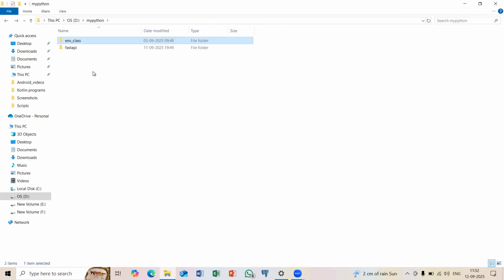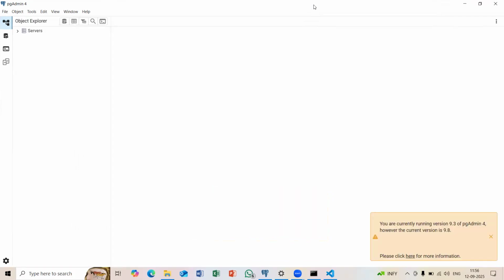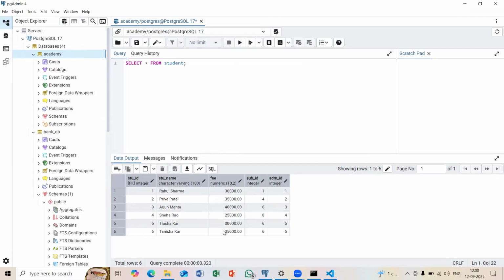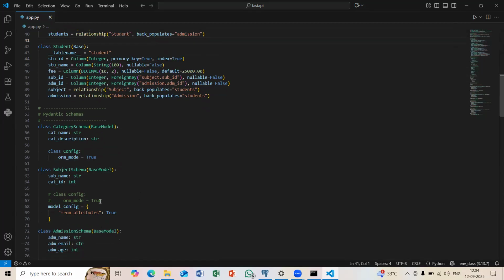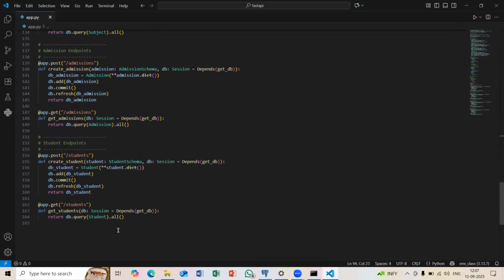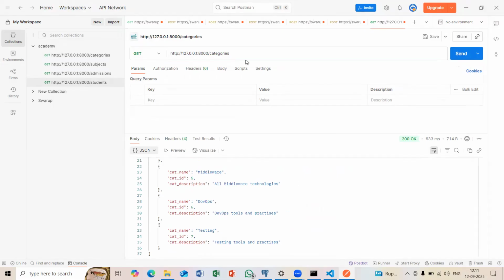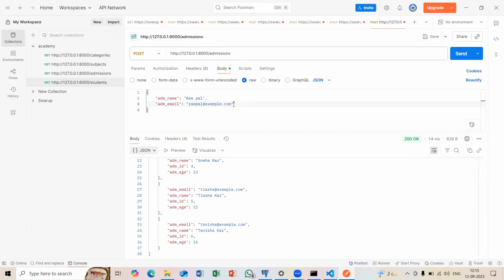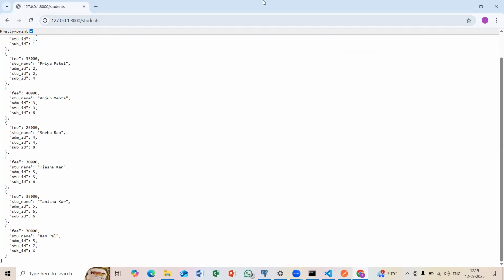Integration of FastAPI project with a PostgreSQL database